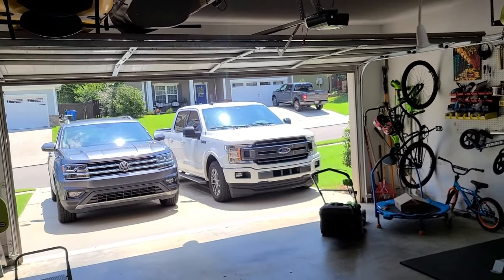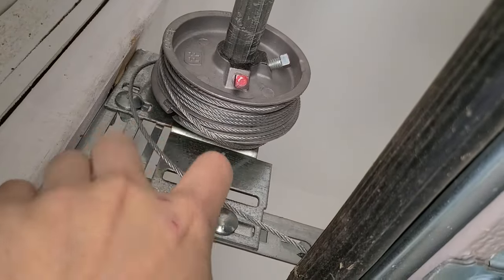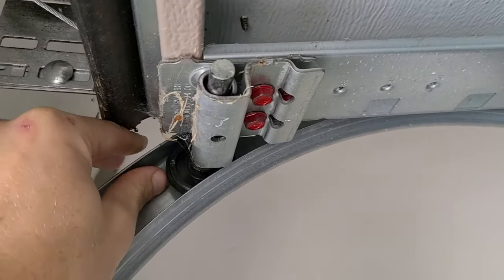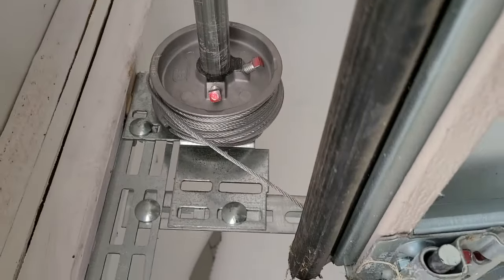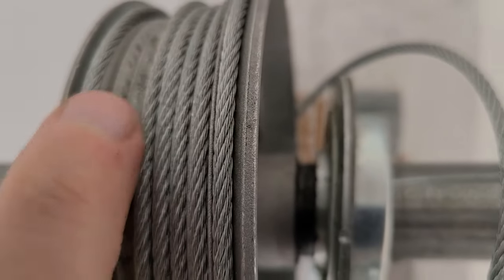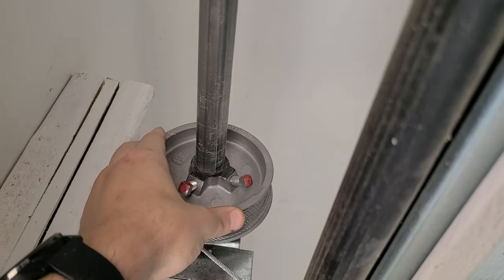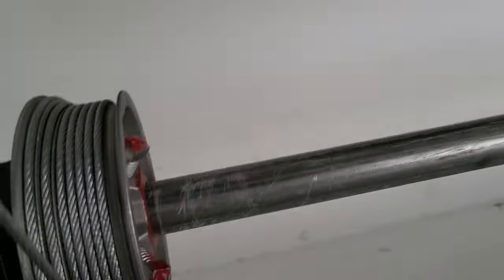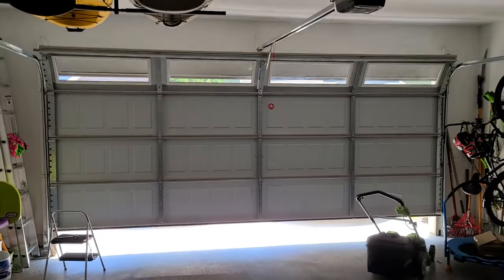Man Tips - Garage Door Cable Loose/Off Pulley - 10 minute fix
In this episode of Man Tips we are repairing what appears to be a common problem with garage doors. The cable has come loose from the winding pulley and has become a tangled mess. This simple fix took me less than 10 minutes to repair and required no parts to be purchased.